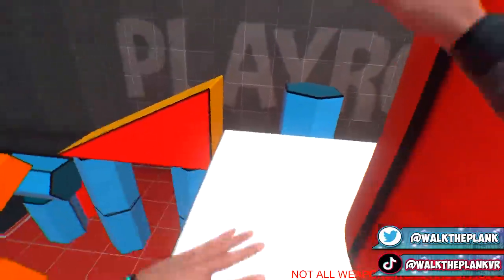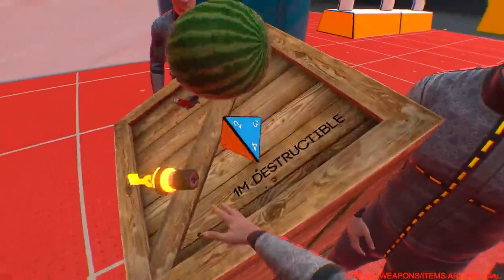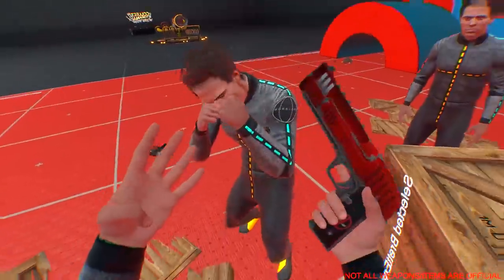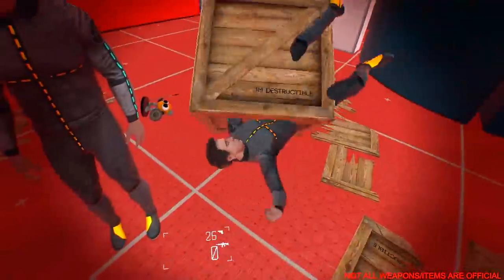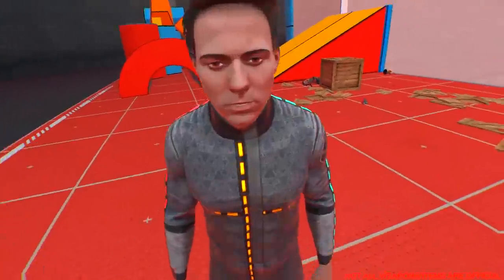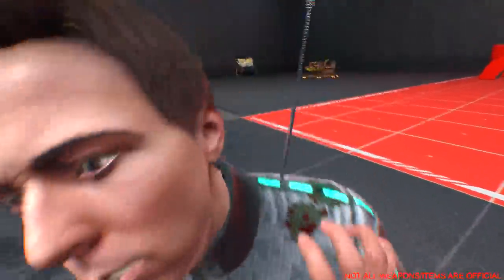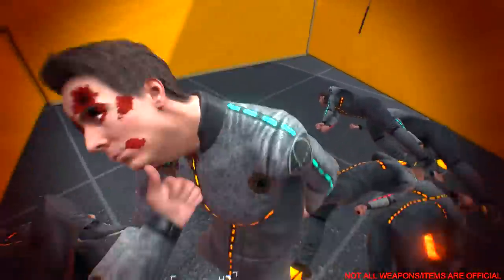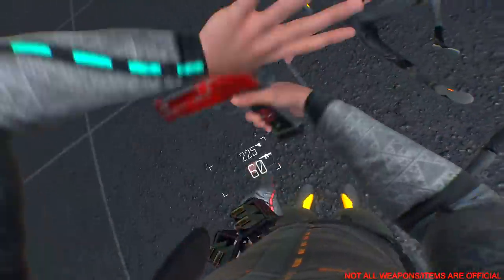FORTNITE DEADPOOL DEAGLE Russian Roulette! In Boneworks Mods!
Today we playing some more Boneworks VR! This time FORTNITE DEADPOOL DEAGLE Russian Roulette! In Boneworks Mods!